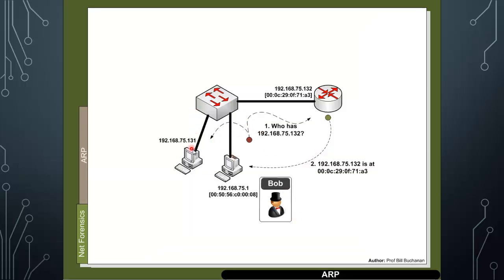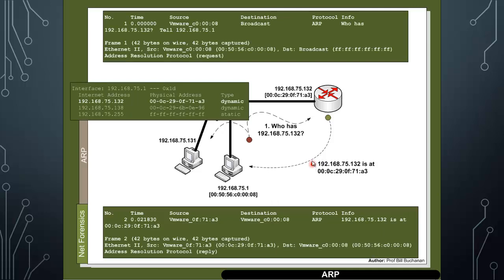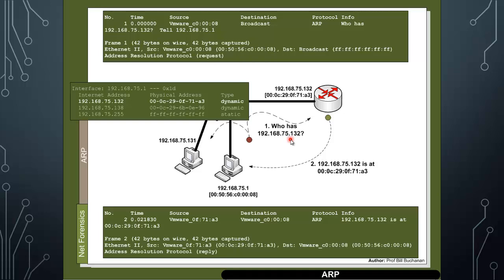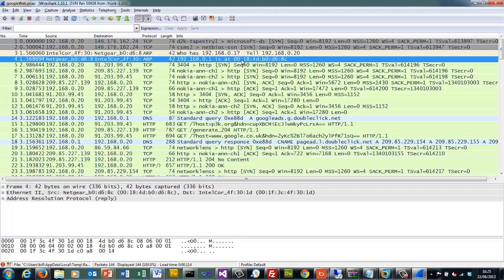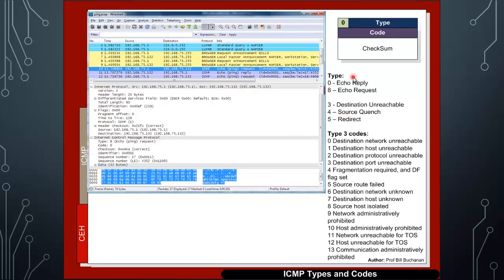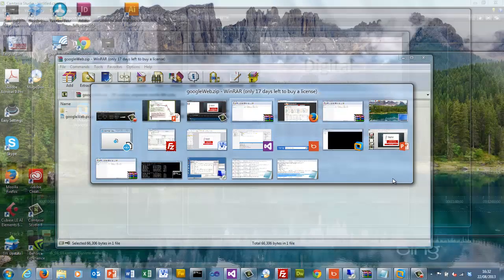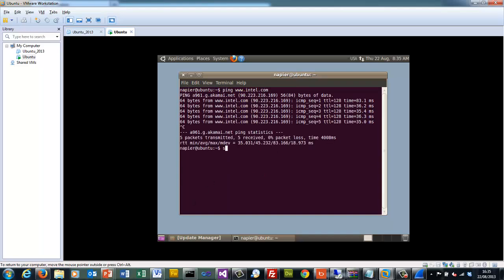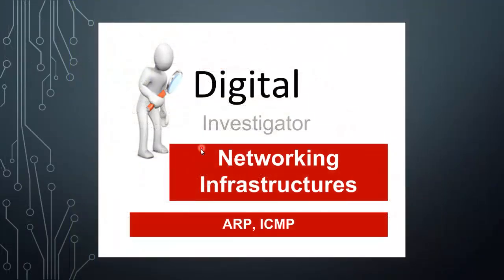Digital Investigator: ARP and ICMP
This outlines ARP and ICMP. The example is